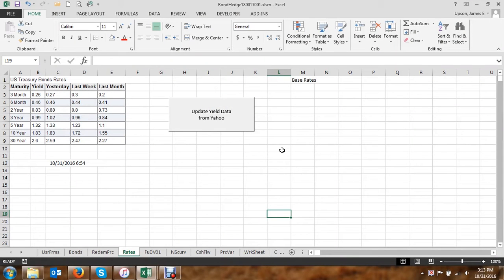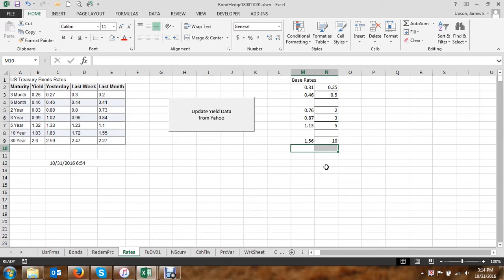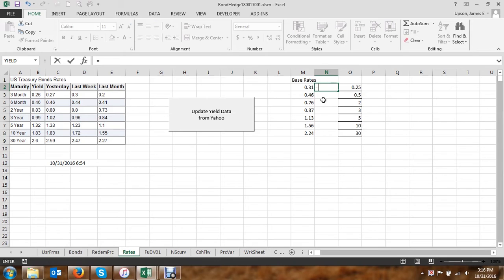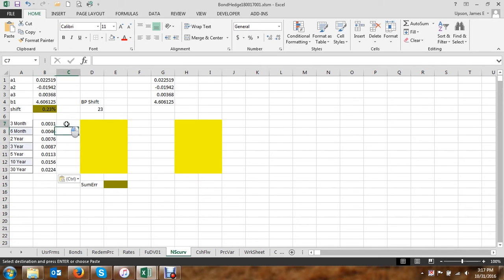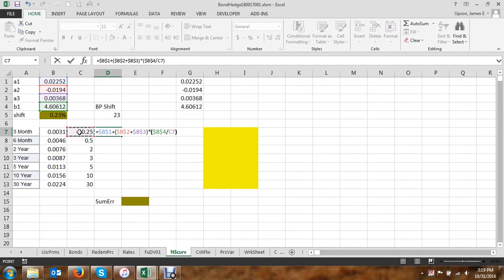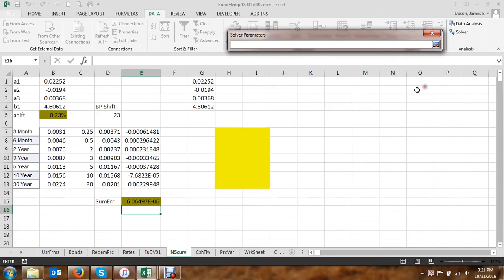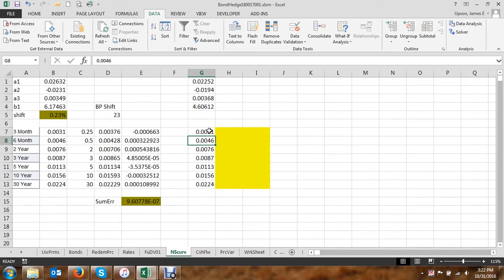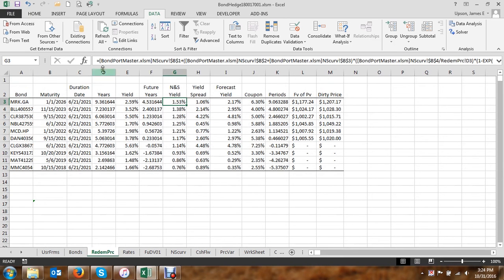Finance 4316: Project 5 - Step 3